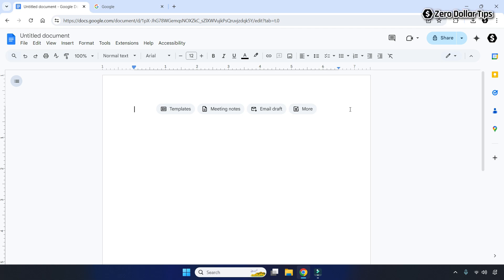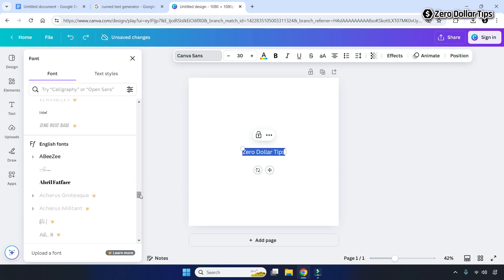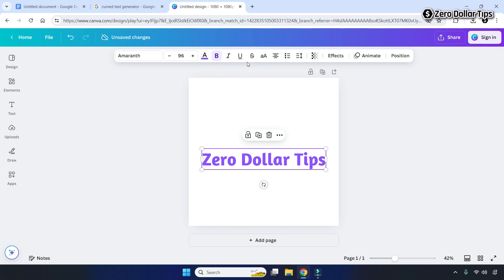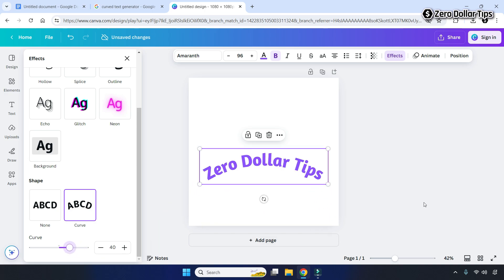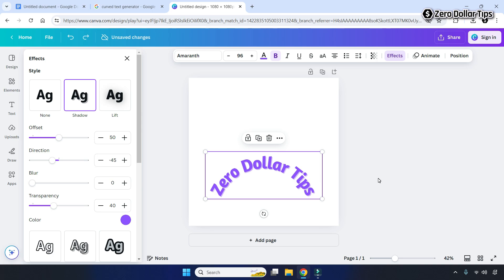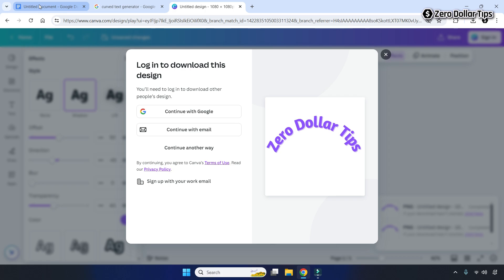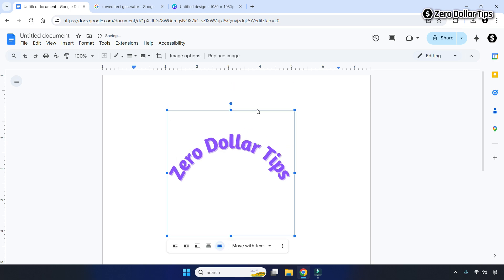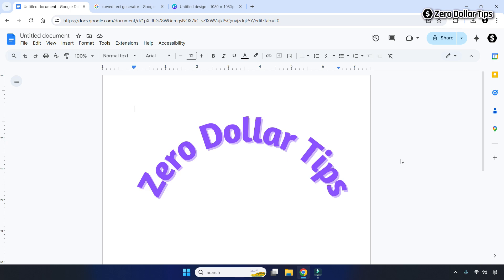How to Curve Text in Google Docs (Step-by-Step Guide)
Learn how to curve text in Google Docs and make it look professional instantly. This video shows you how to make curved text in Google Docs for creative designs. Watch it and create eye-catching documents with ease